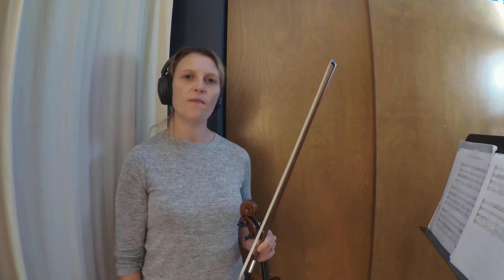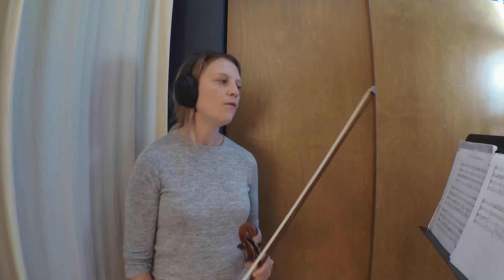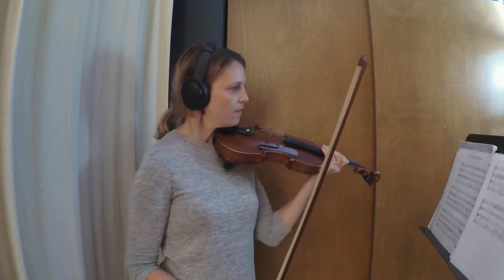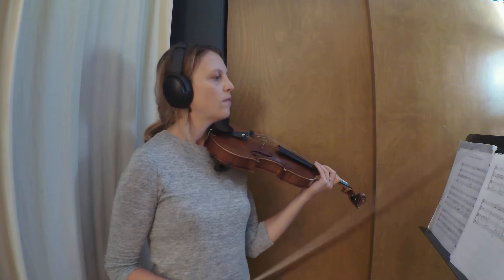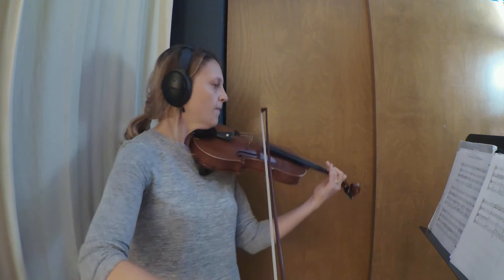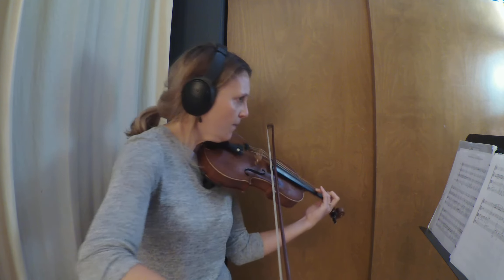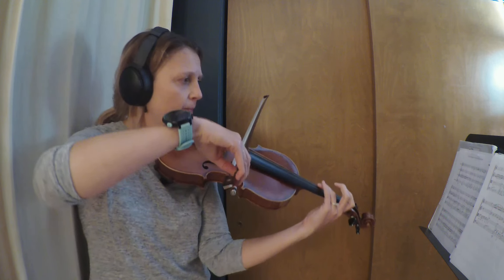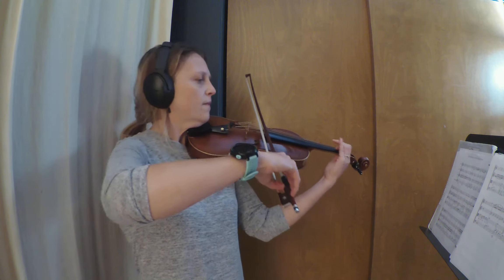Violin 1: Somewhere Over The Rainbow (cover) - for string quartet/orchestra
This is a version of the popular song, Somewhere Over the Rainbow, arranged for string quartet/orchestra.

I play through the piece at quarter note = 78.